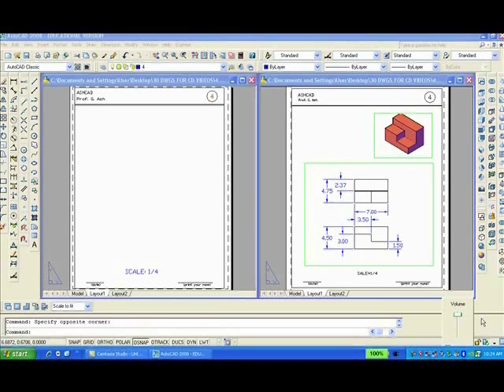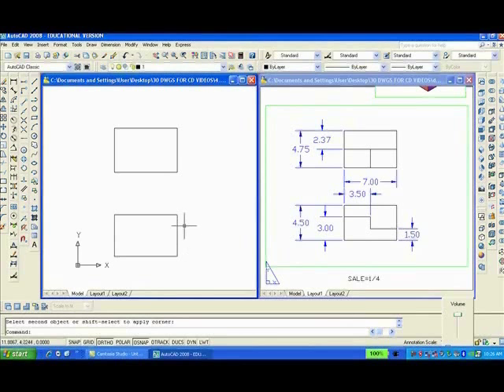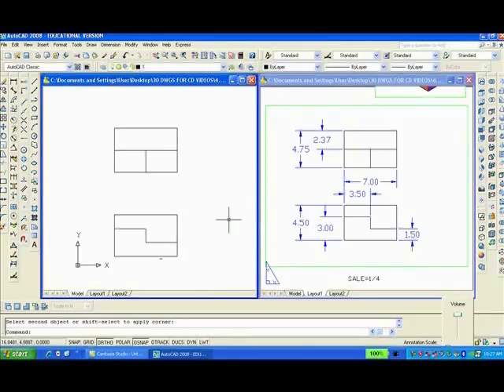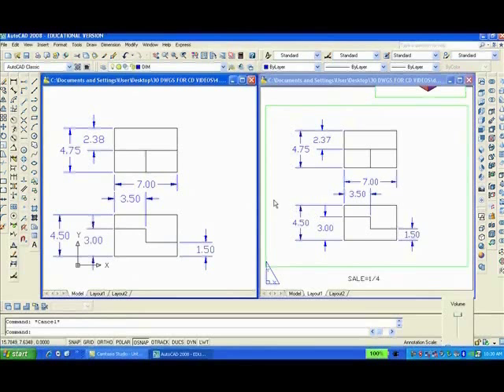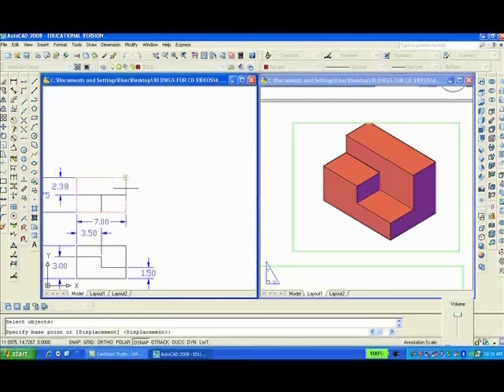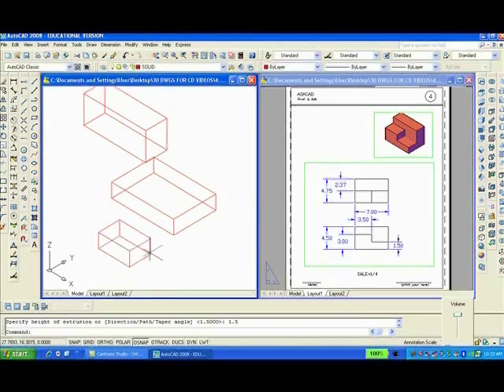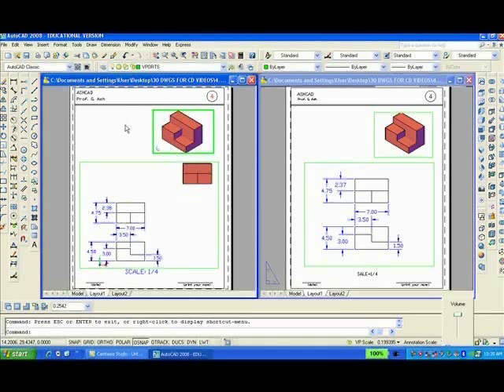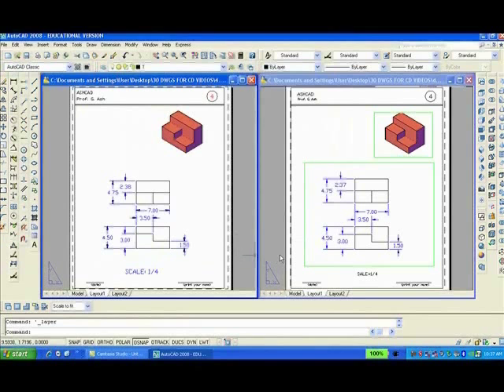EXERCISE 4A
Want a FREE tutorial on how to download Windows10, FREE of charge; from Microsoft to place on your old computers using a USB Flash Drive. Email